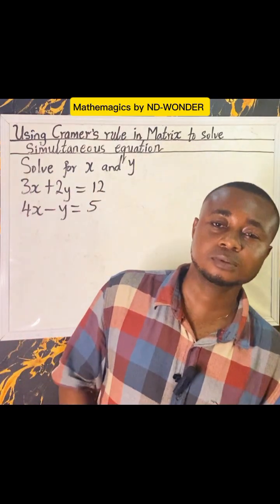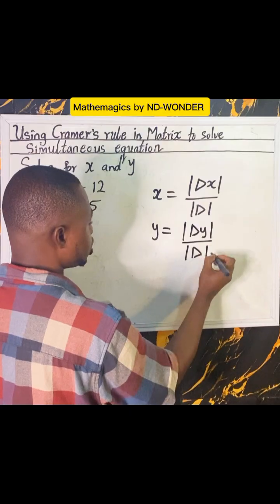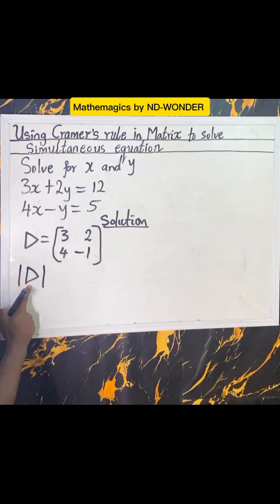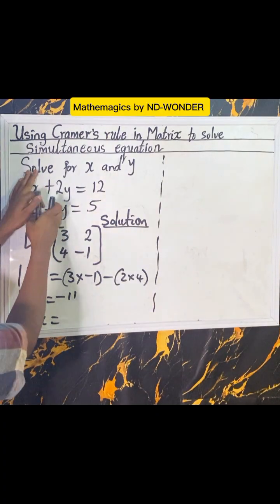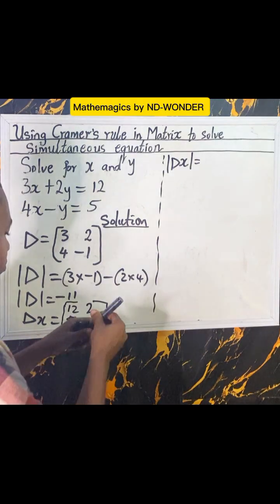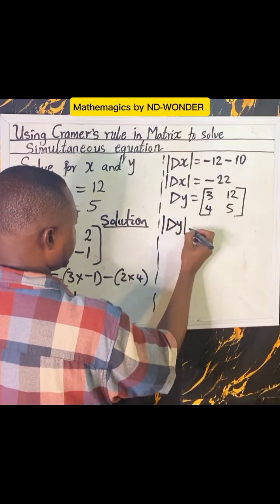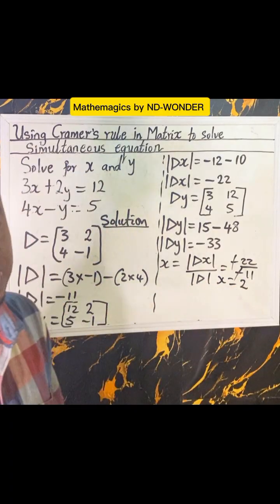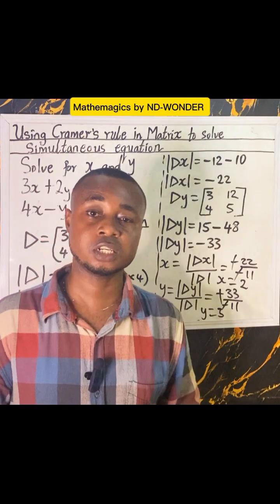Using Cramer's Rule in Matrix to solve Simultaneous Equation